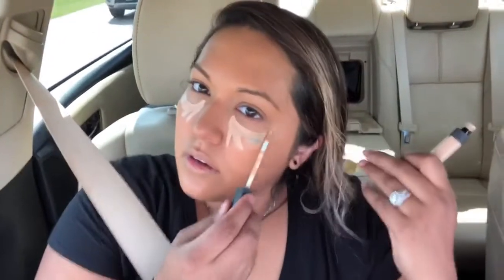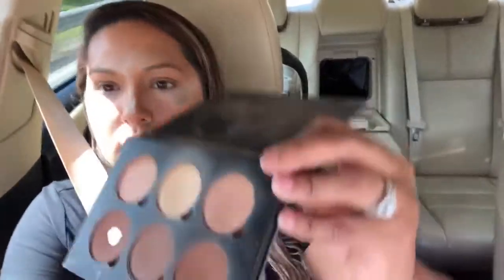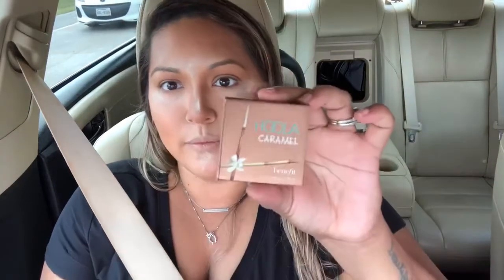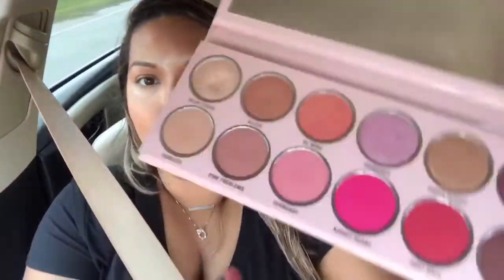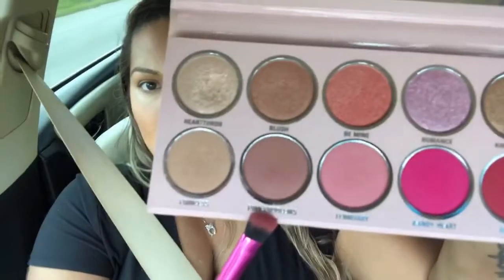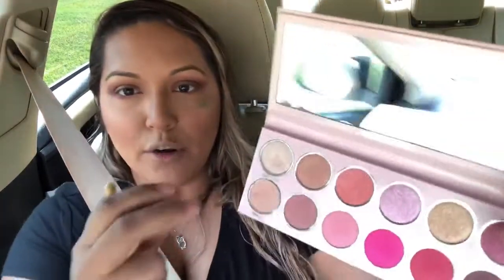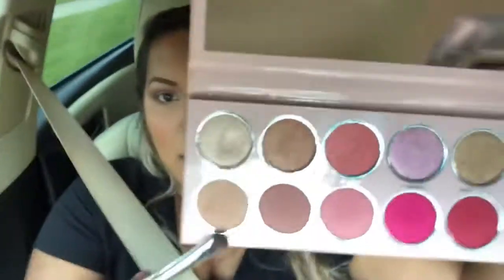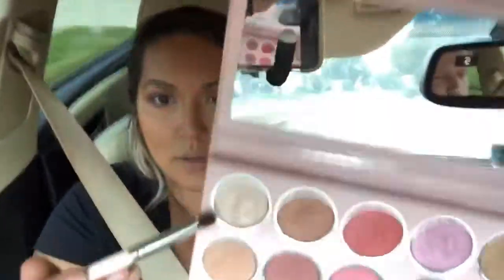Make Up Tutorial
This make up tutorial is a fun tutorial on how to do your make up in the car. So sit back, try the look and have fun! Let me know what you think!